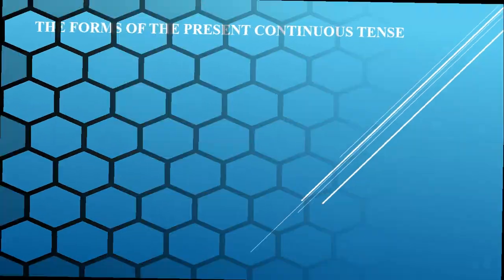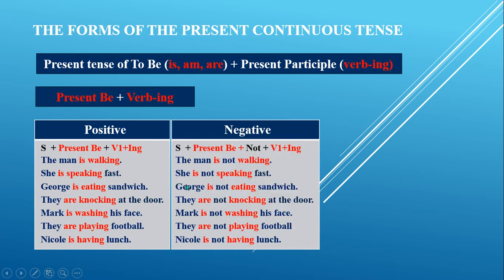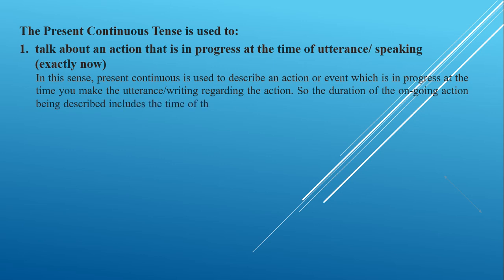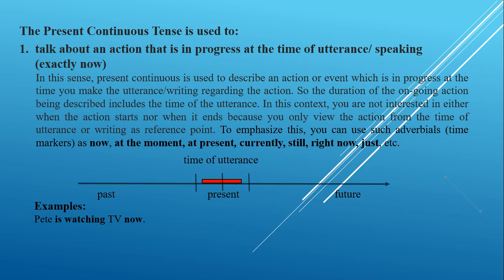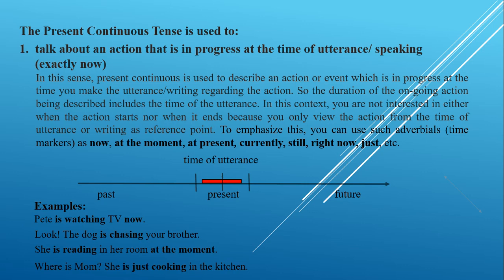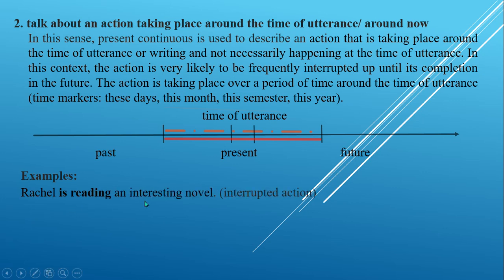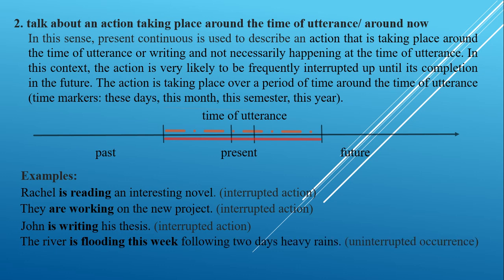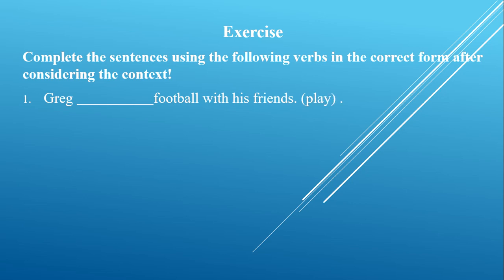How to Use Present Continuous Tense Based on the Context (Part 1)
I  am  talking about two usages of  The Present Continuous  Tense based  on the context. In this first video regarding The Present Continuous, only two usages are being covered. Some examples  are  given   along  with  the  context  and  exercise.  Making   Present   Continuous sentences  without  the  context  might  end up conveying the wrong message. Other usages will   be  covered   in   the next  videos  on  usages  of   Present  Continuous.  More usages of Present Continuous will be covered soon. Have fun while learning your English!